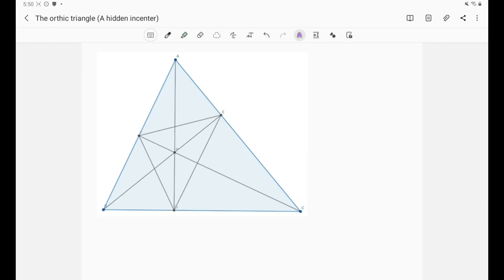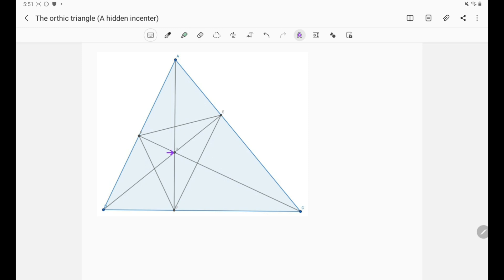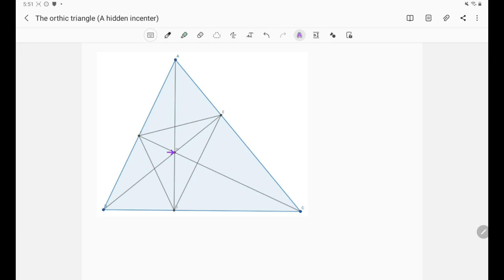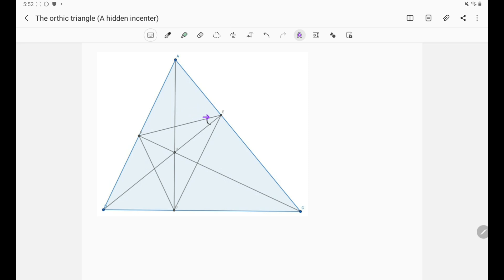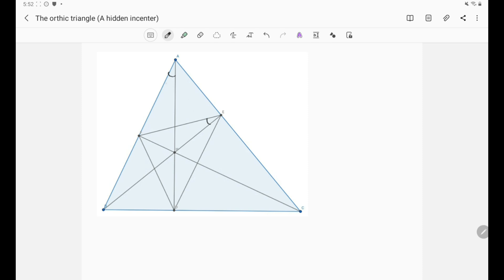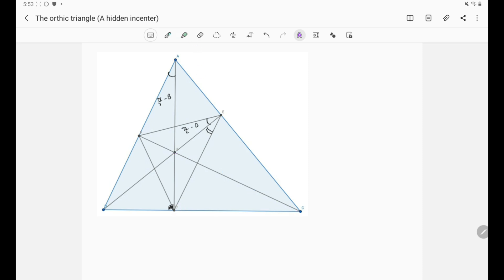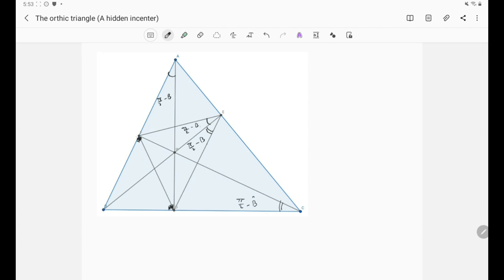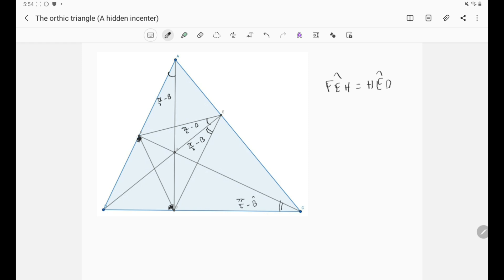Angle Chasing #7 (The Orthic Triangle "Hidden Incenter")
In this video we discuss the orthic triangle and explore a hidden incenter in this awesome simple triangle.